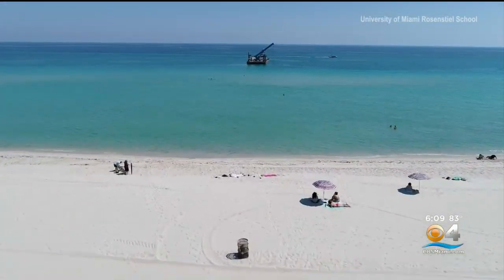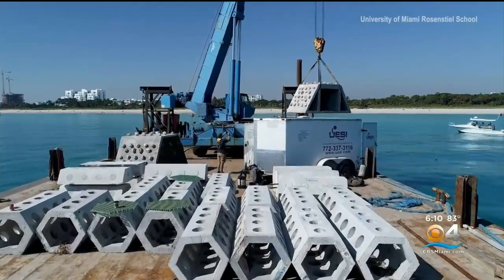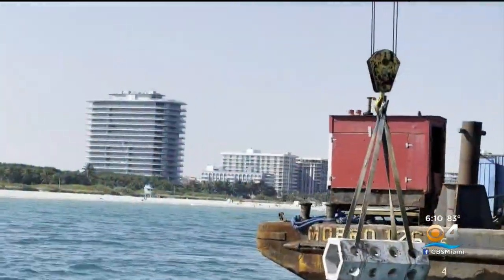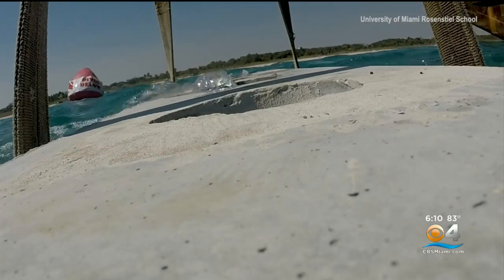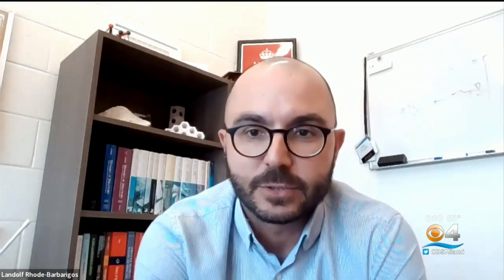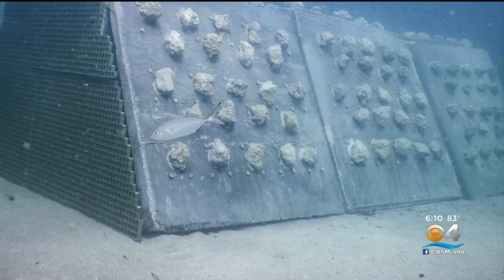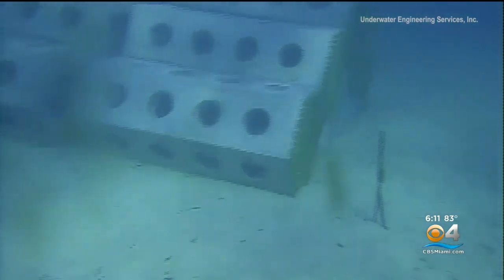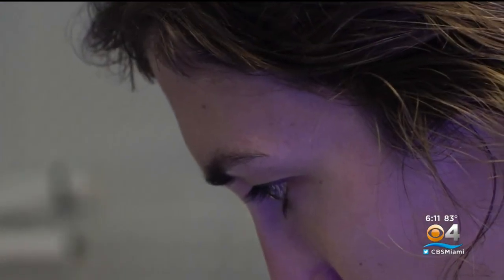Underwater structures to prevent beach erosion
New project by the University of Miami to help prevent beach erosion, protect shoreline.